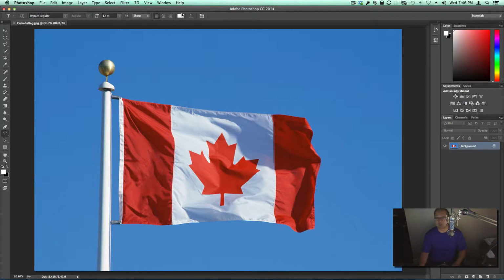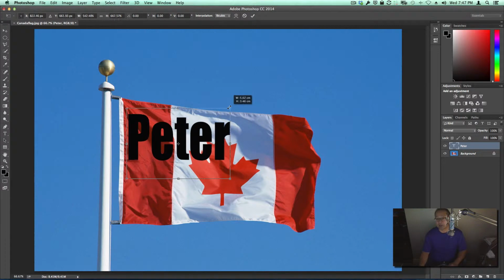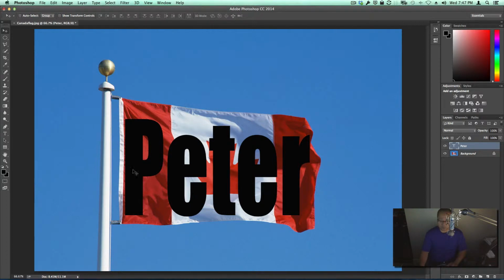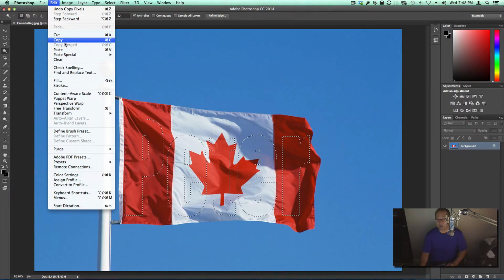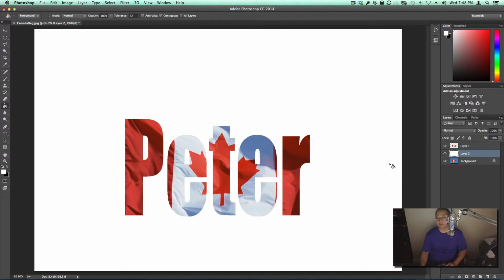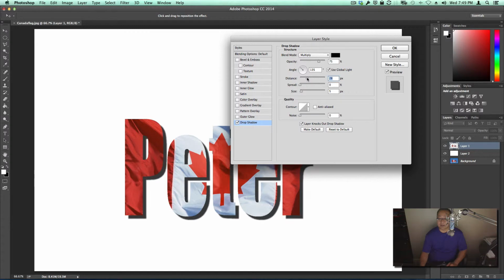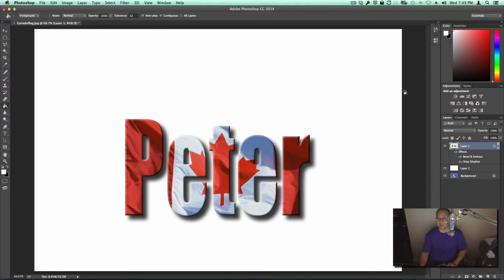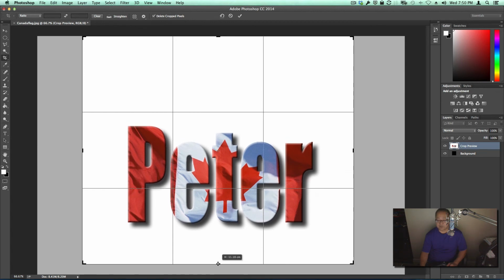Photoshop CC - Name Shadow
This short tutorial shows you how to cut text out of a photograph.